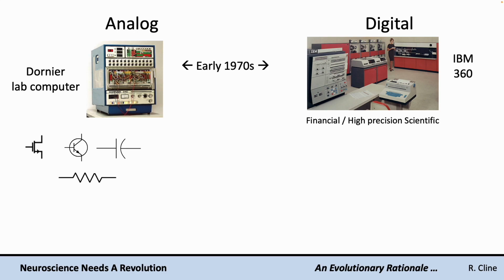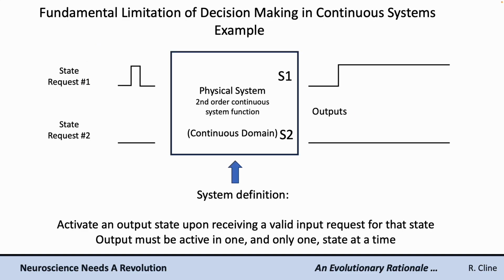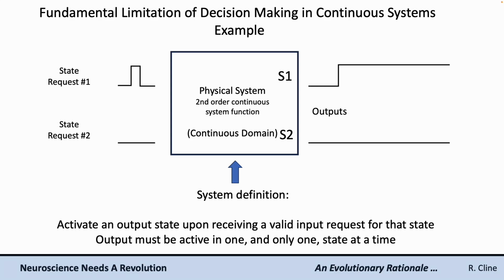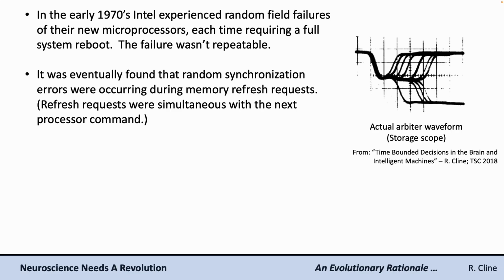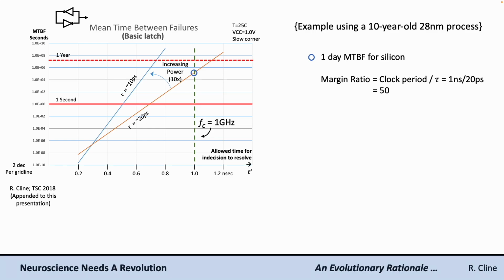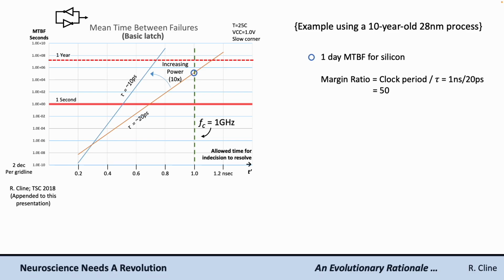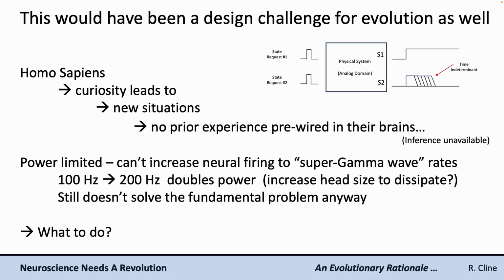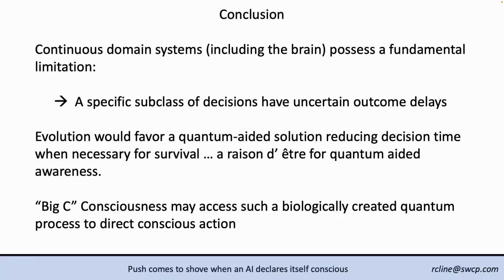Cline, Ron - An Evolutionary Rationale